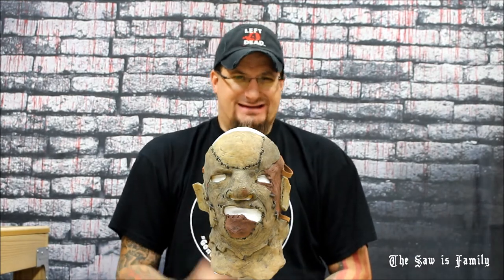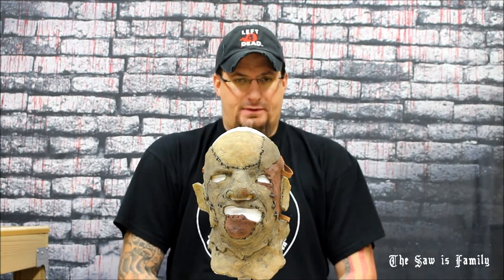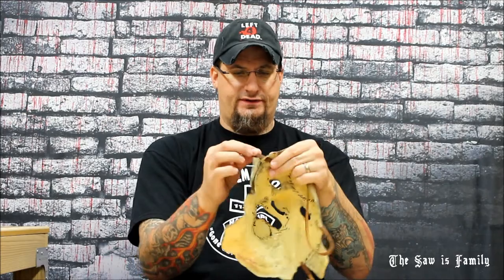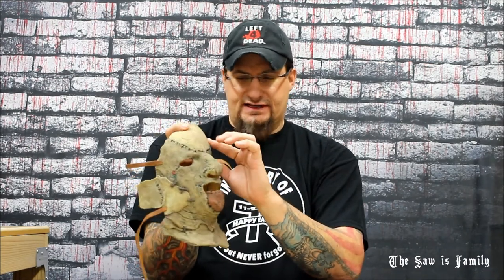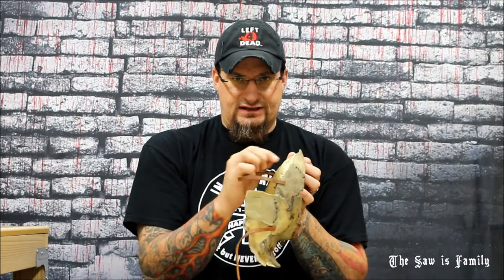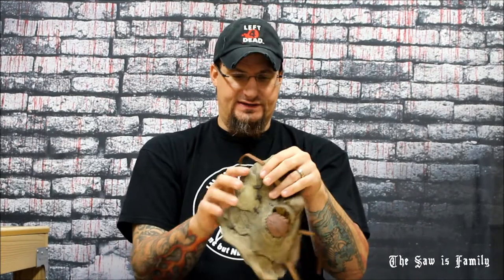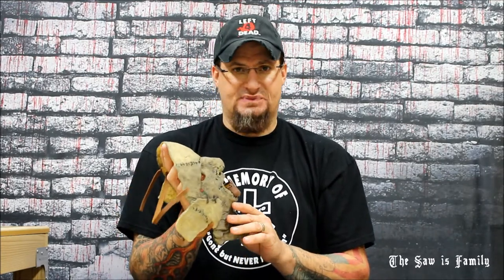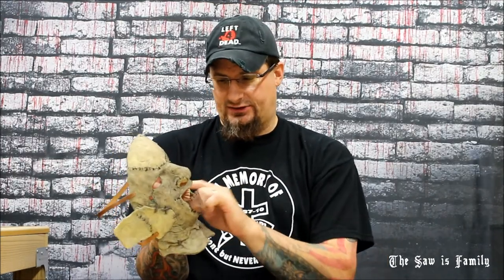KNB III Stunt Mask review - Peyton Petrone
A review of the KNB III Stunt from Peyton Petrone.  Based off the 1990 film Leatherface : Texas Chainsaw Massacre III.  Contact Peyton on facebook to get your own mask.